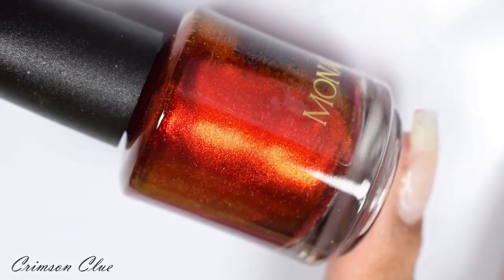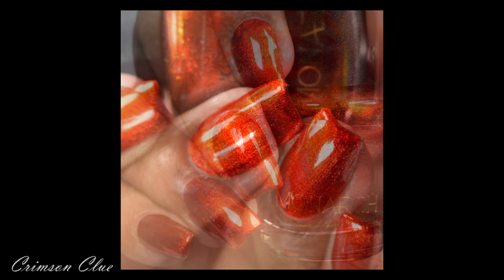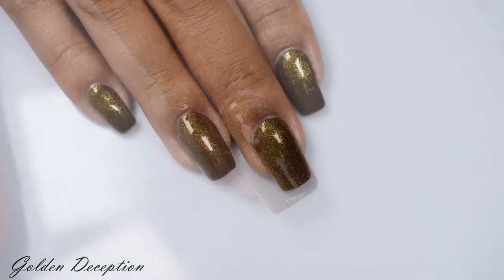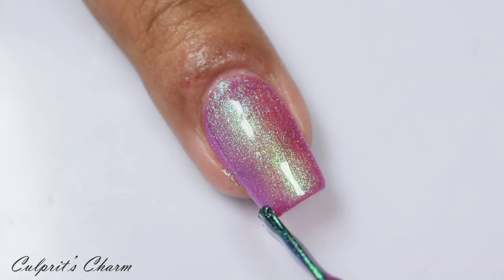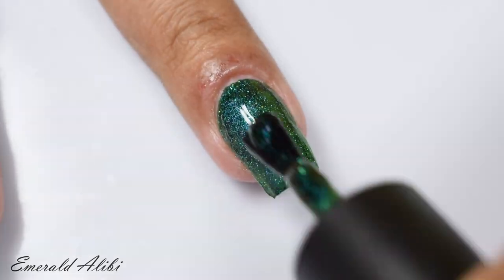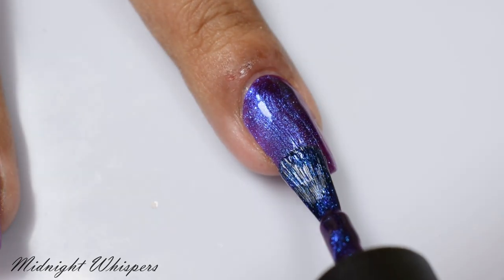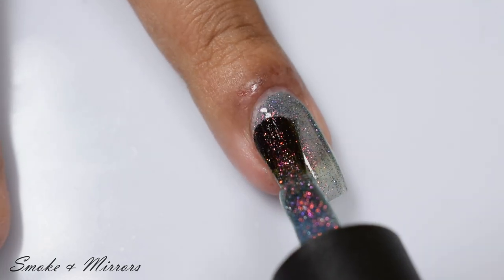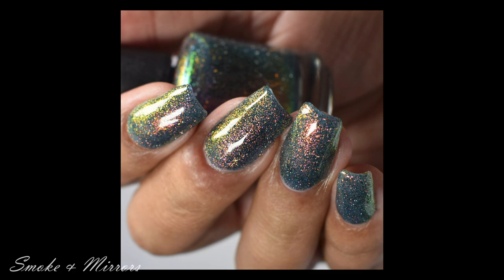Monarch Lacquer: A Night of Mystery Collection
The new collection drops Tuesday, September 12th at 2pm central time. You can grab them individually for $13, or $72 for the full set.

Topcoats used: Monarch Lacquer hi-def shine gel topcoat

Time Stamps:
0:00 Intro
0:42 Crimson Clue
1:35 Golden Deception
2:34 Culprit's Charm
3:25 Emerald Alibi
4:19 Midnight Whispers
5:17 Smoke & Mirrors
6:17 Will It Topper
7:58 Recap